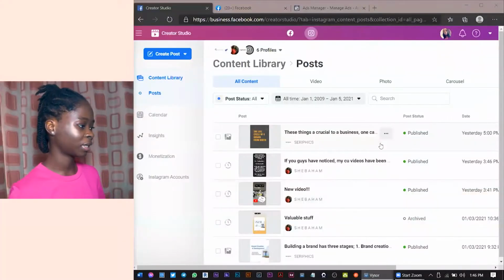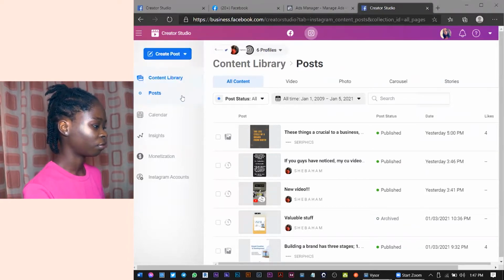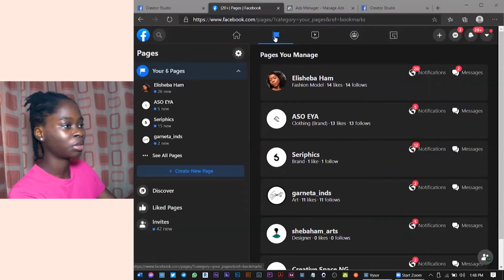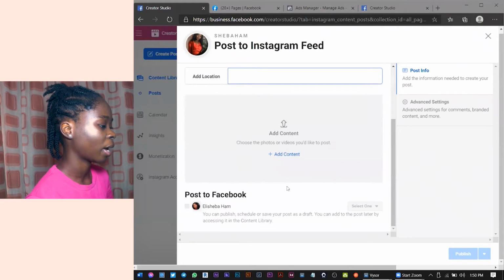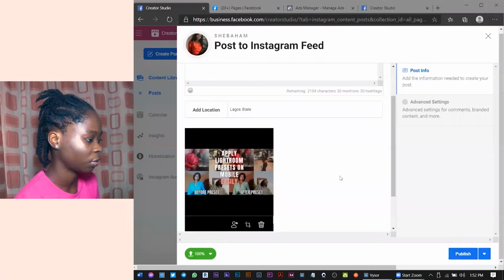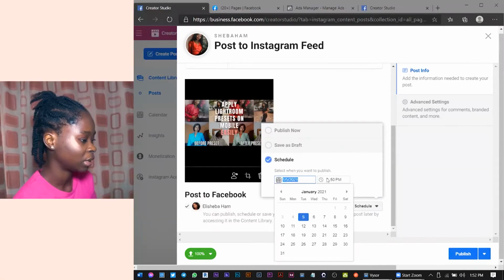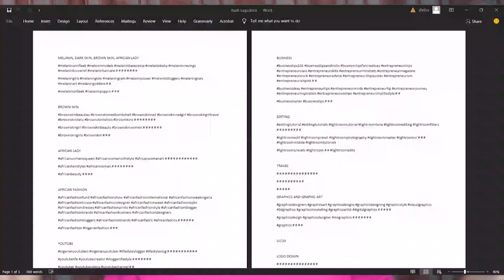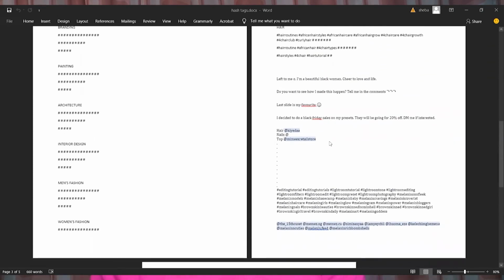HOW TO BATCH SCHEDULE YOUR POSTS ON INSTAGRAM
How you can schedule your contents using Facebook creator studio. You have batch created your content, now you need to schedule them so they go up automatically.

Time stamps
0:00 - INTRO
0:38 - TUTORIAL
6:47 - TIPS

SERIPHICS FACEBOOK PAGE: coming soon